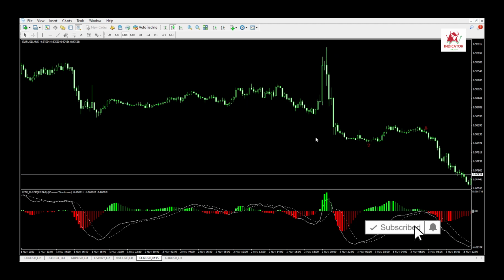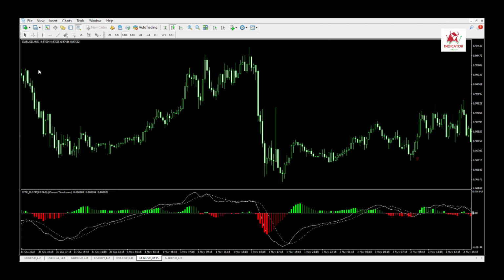Confirm Trade With Multi Time Frame (MACD) Moving Average Convergence Divergence Strategy